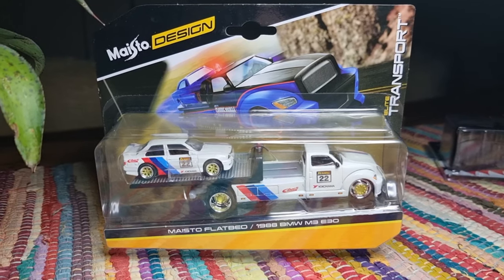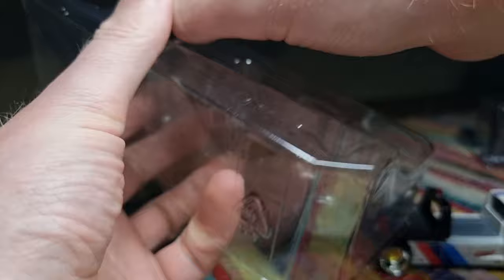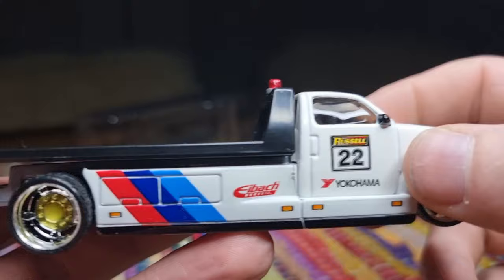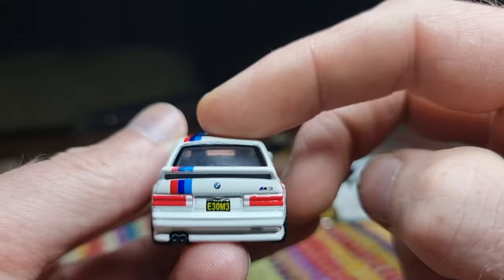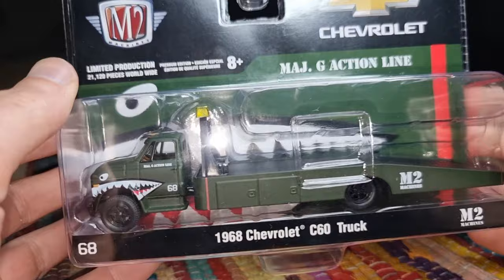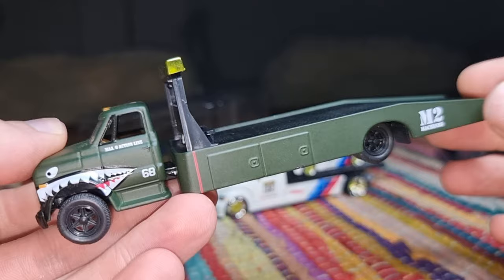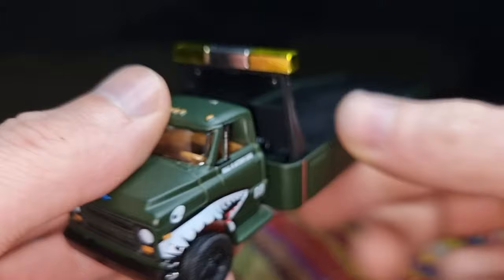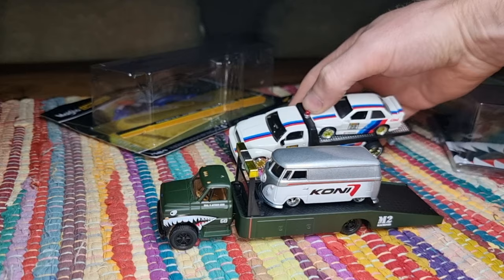Let's look at the Ugly Maisto Flatbed with the new BMW M3 E30 Worth the money?? 🤔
Let's unbox and Review the new  Maisto BMW M3 E30 with Maisto Flatbed.
I bought it because... BMW M3 E30 1988!!
I'm not a big fan of the Flatbed but that doesn't mean it's ugly. I just don't like to much pimp my ride style😆
The BMW is pretty cool for a Maisto and for me worth buying.
Let me know what you think about this set?

Follow me for more diecast...